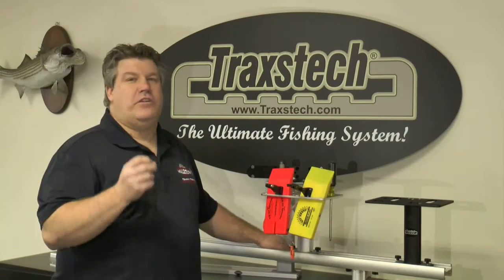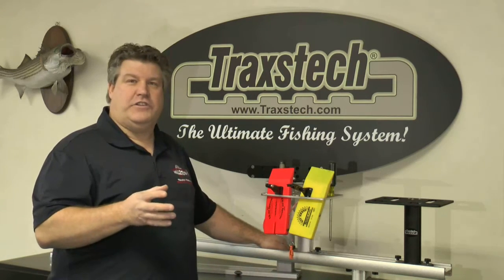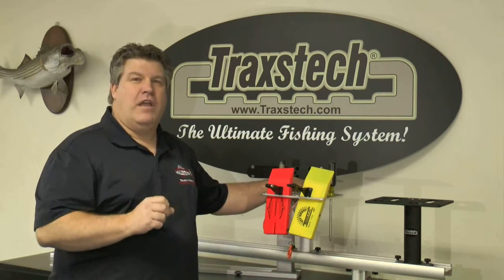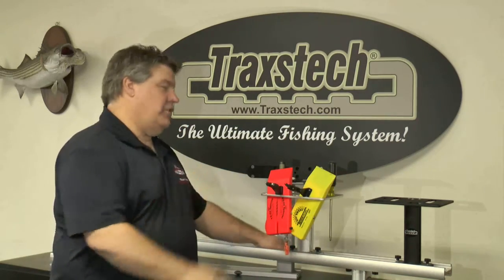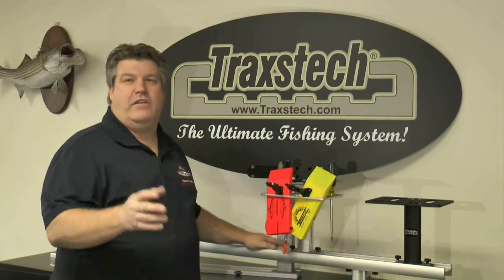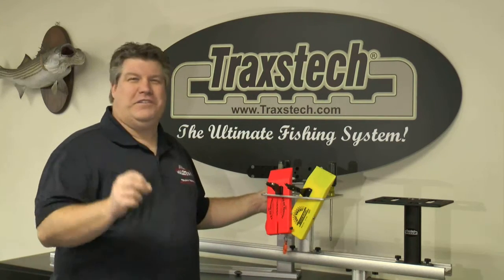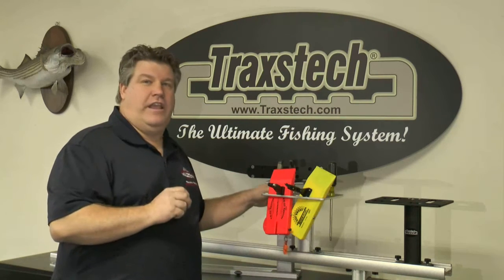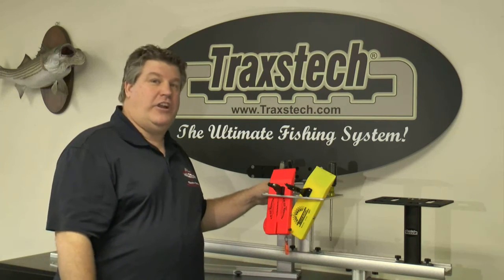Traxstech Planer Board Caddy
Traxstech Planer Board Caddy is the best way to keep your equipment safe, by staying organized and keeping it off the floor of the boat.